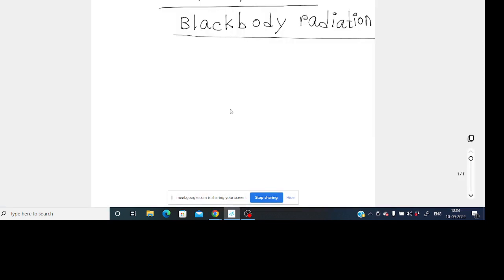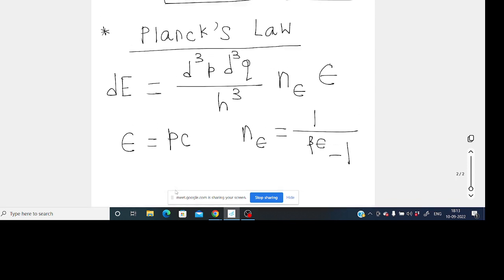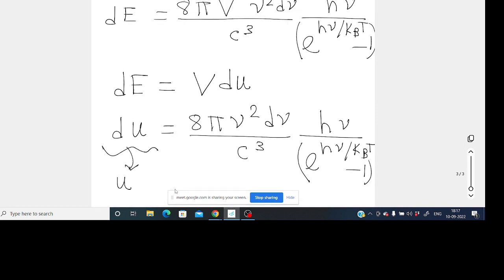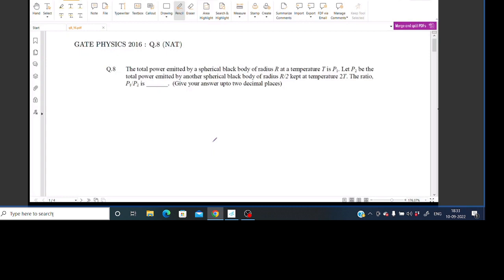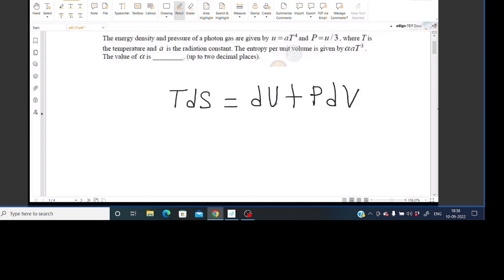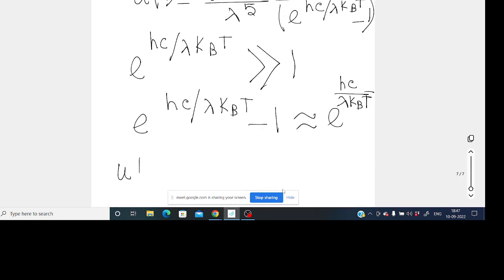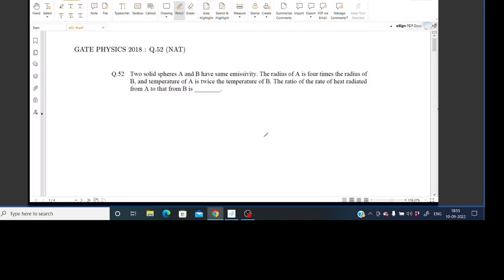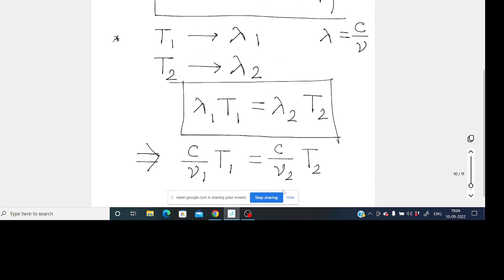GATE Preparation PH21 | Statistical mechanics- Blackbody radiation | Physics